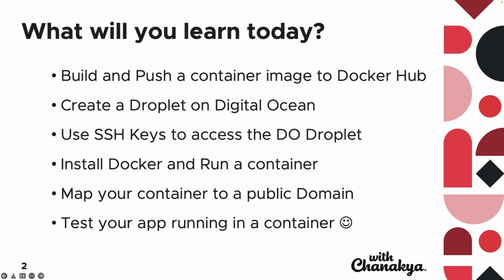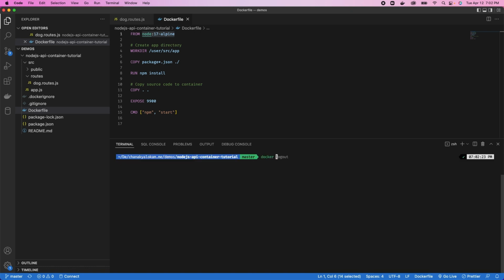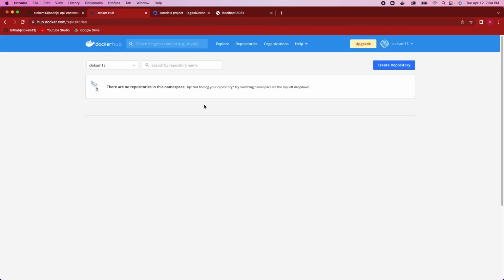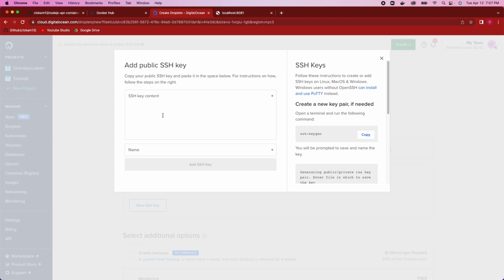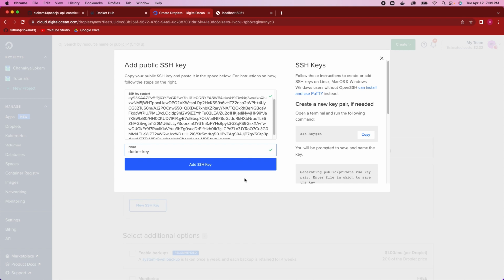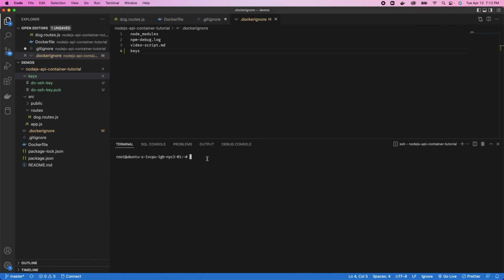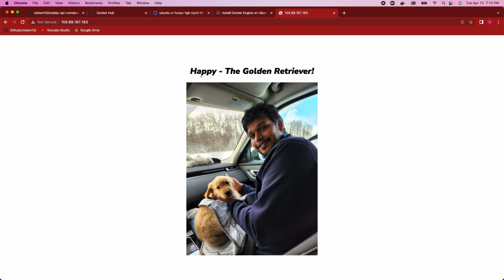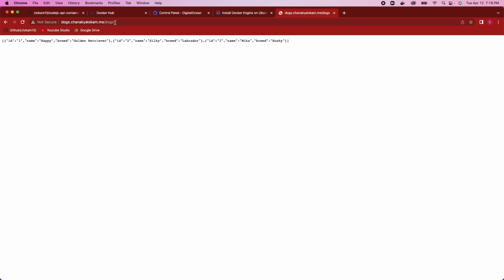Deploying a Containerized(Docker) Node JS REST API to Digital Ocean | With Chanakya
In this video you will learn how to build a Docker image, push a Docker image to Docker Hub, setup a Digital Ocean droplet with Docker and run your container on the cloud along with a public domain.

Useful Links,

- Build and Push Docker container images to Docker Hub
- Create Droplets on Digital Ocean
- Use SSH keys to access a Digital Ocean Droplet
- Pull and run Docker image on your Droplet
- Map a domain to your Digital Ocean Droplet
- Test your containerized REST API using Postman and Browser